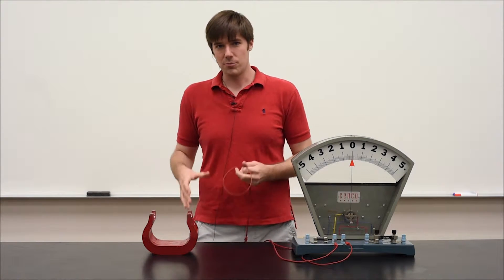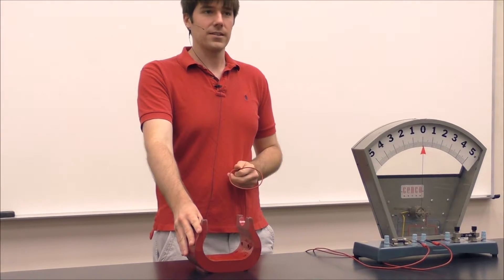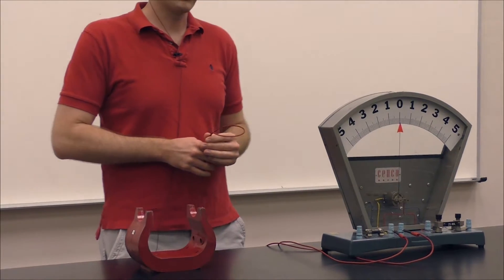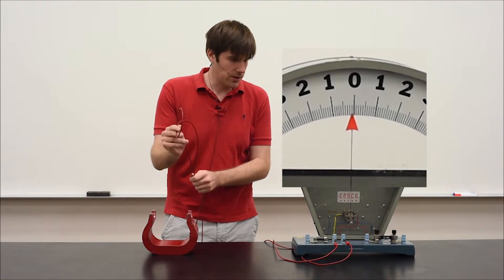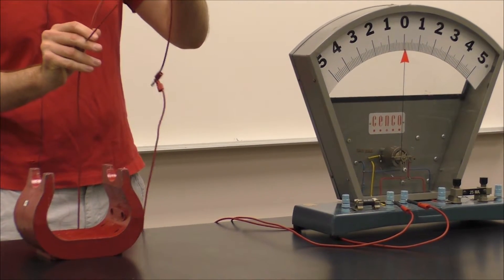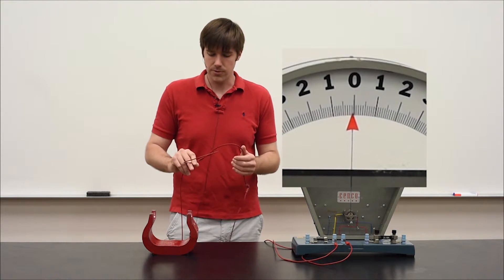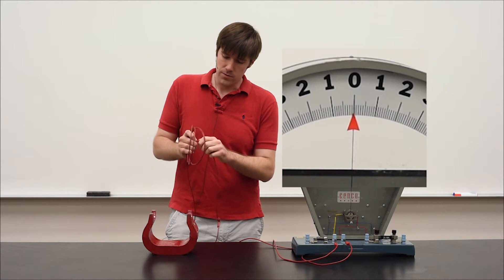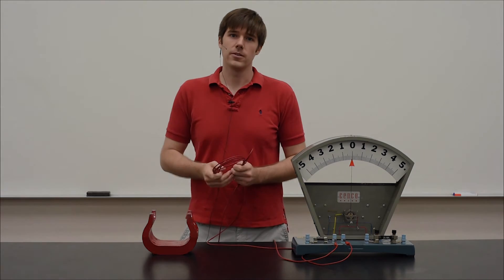Faraday's Law III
The magnetic flux through a loop can be varied by moving it through a non-homogeneous magnetic field. This can also induce an electromagnetic force around the loop.